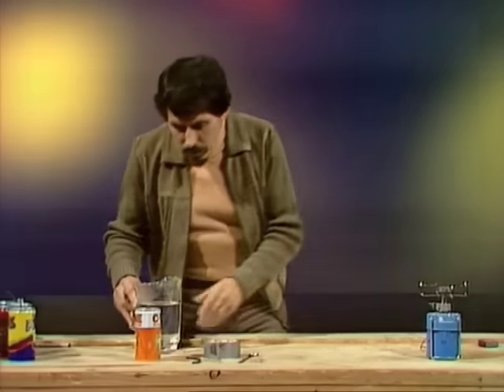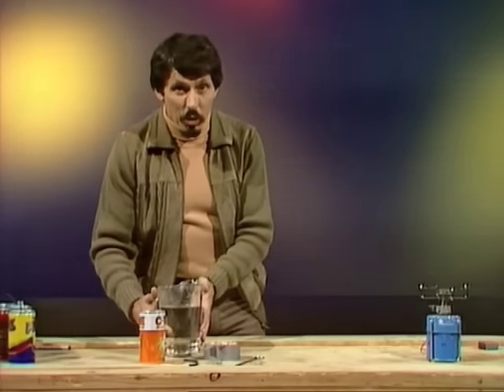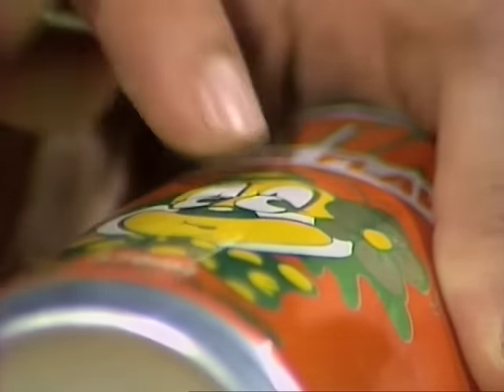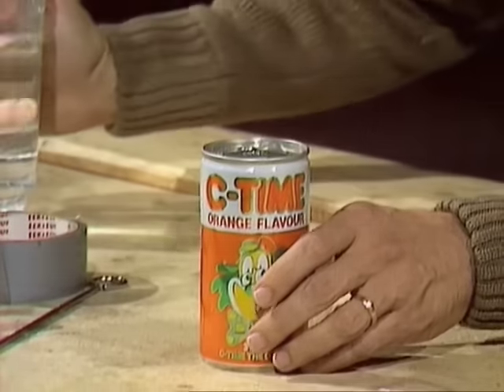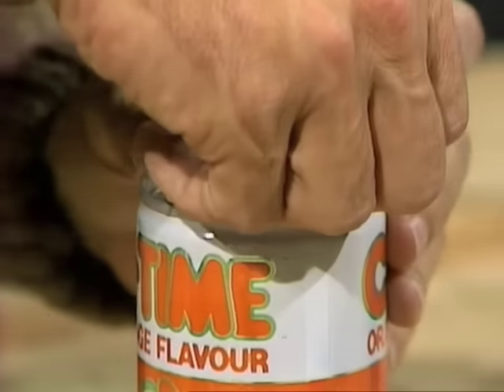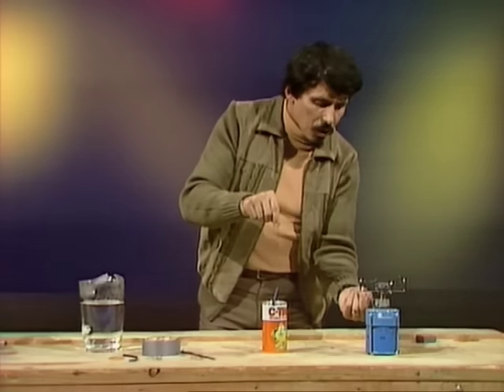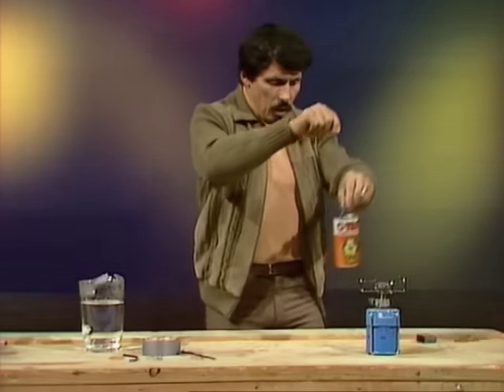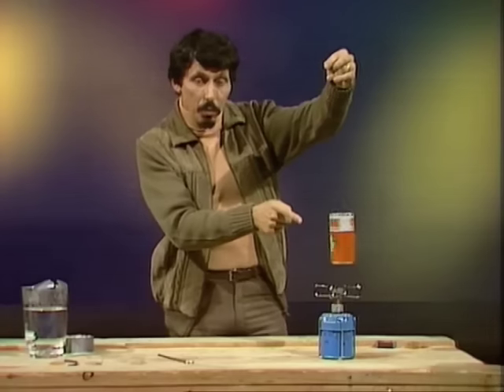Hero's Steam Engine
Deane shows how to make a working model of Hero of Alexandria's steam engine.